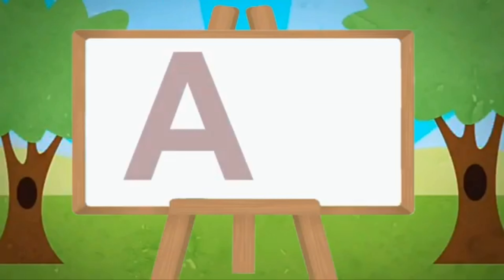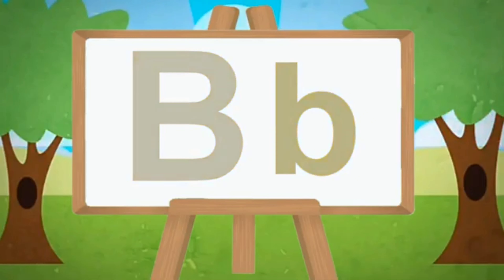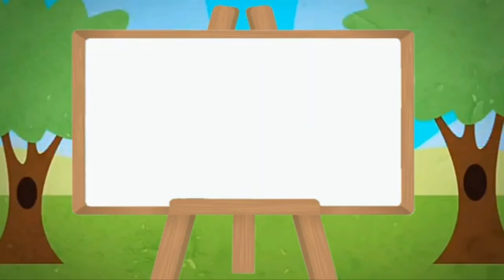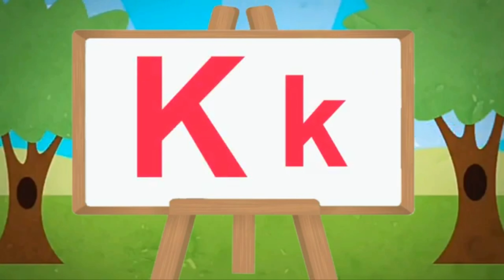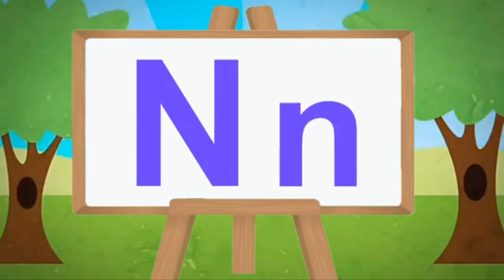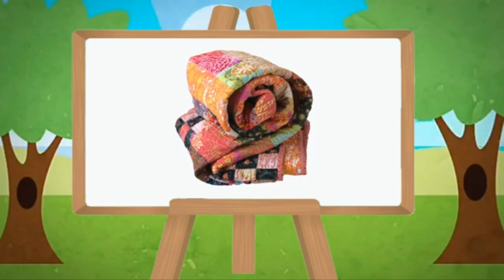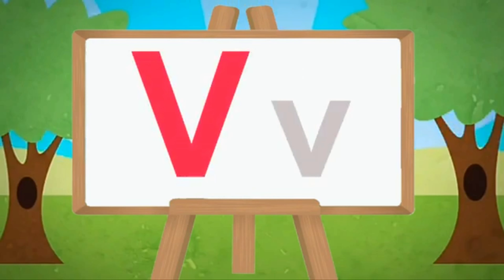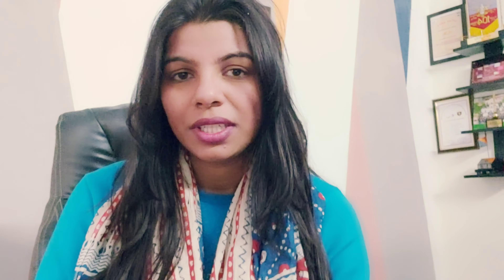English Revision for PS 2 ( LKG)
Dear Parents

English Assessment revision for PS 2 ( LKG )

Description  :

Revision is the work of reading or studying again something you have learnt, especially when preparing for an Assessment or Exams

Thanks & Regards🌸.